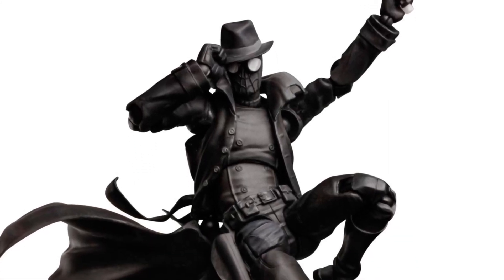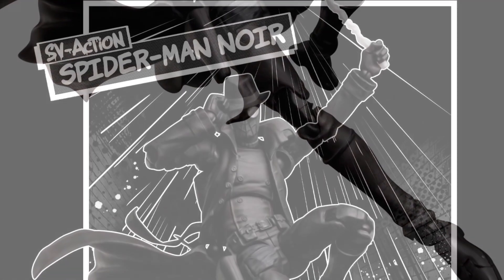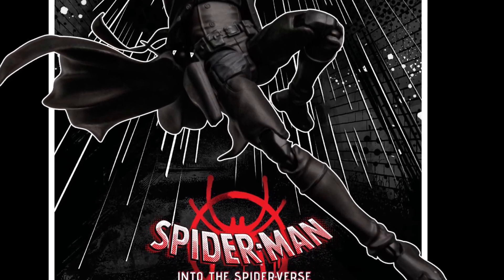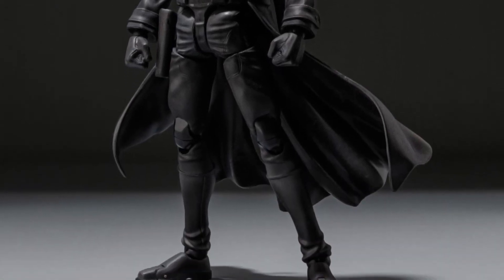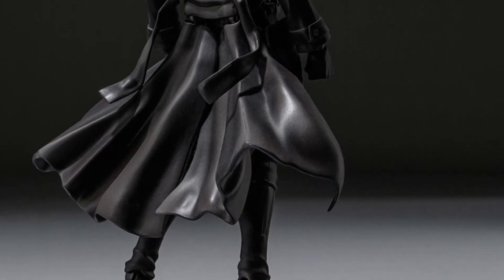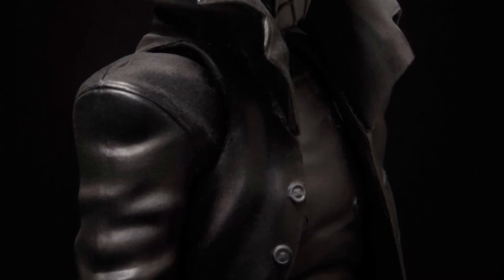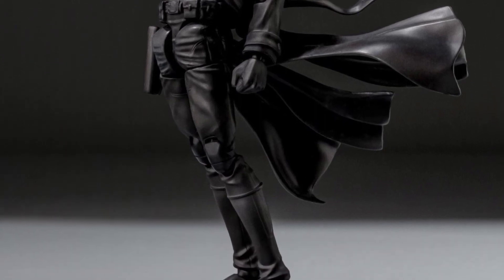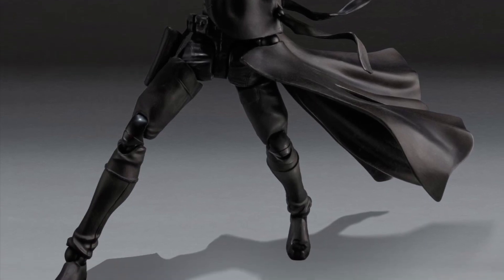New sentinel Spider-Man: Into the Spider-Verse SV-Action Spider-Man Noir revealed